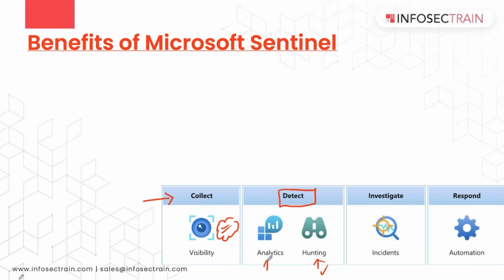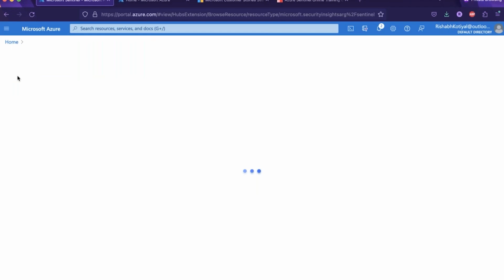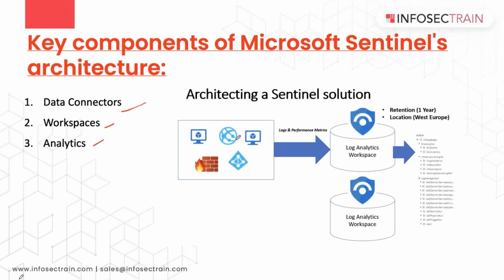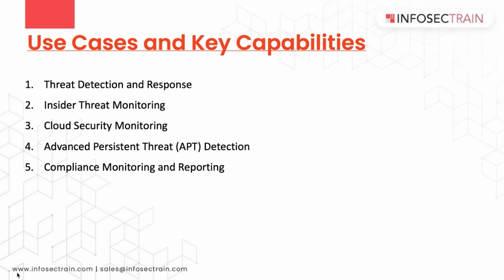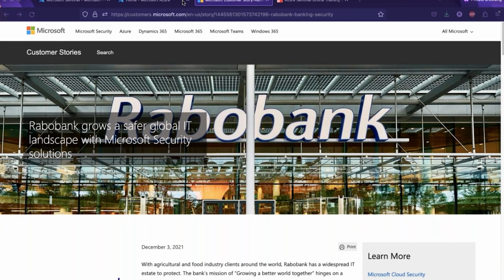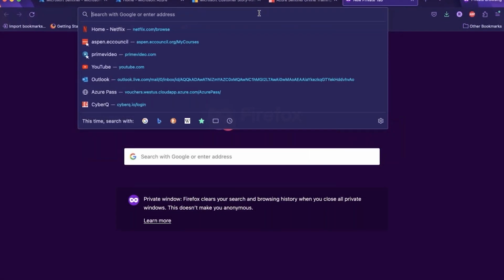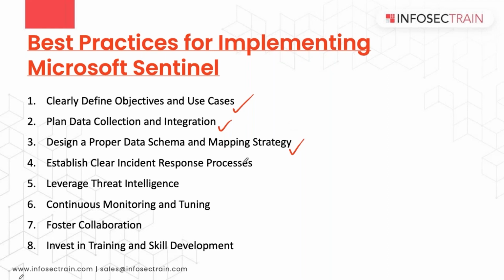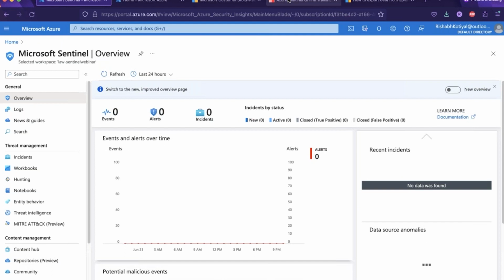What is Azure Sentinel architecture and Data Collection? | Key Capabilities of Microsoft Sentinel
Infosec Train is hosting an event on Microsoft Sentinel - ‘Empowering Your Security Operations’ where attendees will have the opportunity to gain valuable insights into the capabilities and benefits of Microsoft Sentinel.

00:00 Introduction
02:40 Agenda
03:55 What is Microsoft Sentinel?
08:00 Benefits of Microsoft Sentinel
14:50 Key Component of Microsoft Sentinel's Architecture (Practical)
20:45 Data Collection Process
23:48 Microsoft Sentinel
27:28 Use Case and Some Key Capabilities
32:18 Case Studies or Success Stories
34:10 Integration With Azure Services and Thirds - Party Tools
41:10 Best Practices for Implementing Microsoft Sentinel
47:10 Considerations for data Ingestion, rule and Creation
50:25 Automation
54:58 End

➡️ Agenda of this session
👉Overview of Microsoft Sentinel Architecture and Data Collection
👉Use Cases and Key Capabilities of Microsoft Sentinel
👉Integration with Azure Services and Third-Party Tools
👉Best Practices for Implementing Microsoft Sentinel
👉Microsoft Sentinel Q&A Session